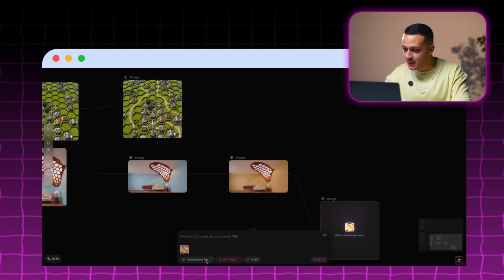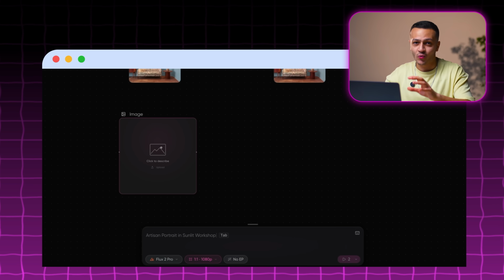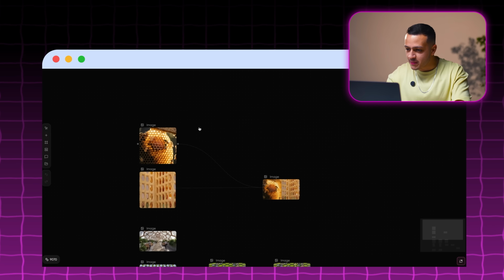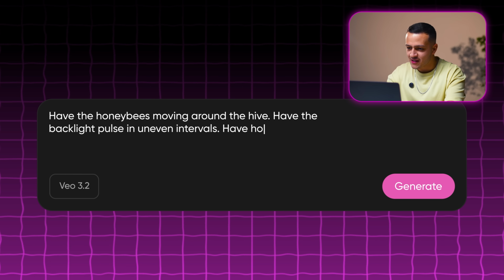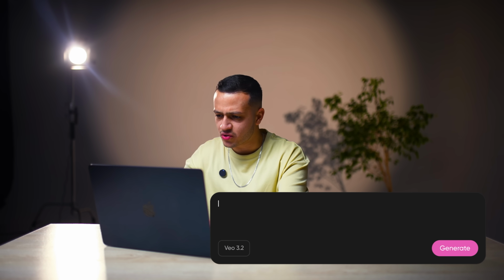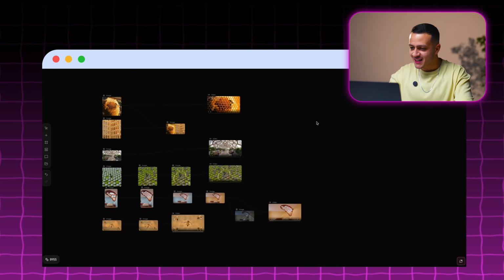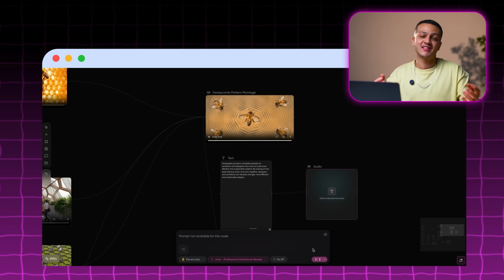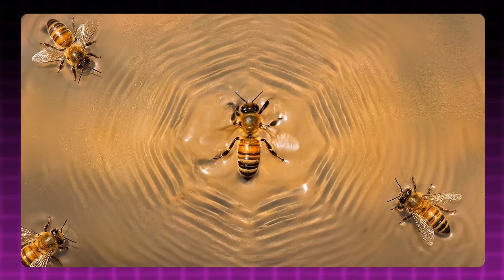Stop Using Stock Photos: Transform Articles with AI Images and Animation